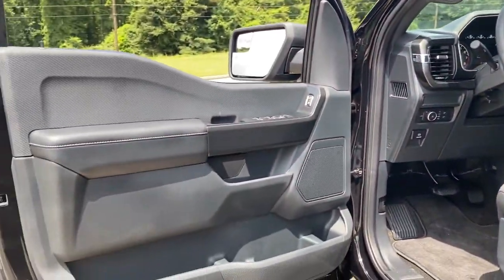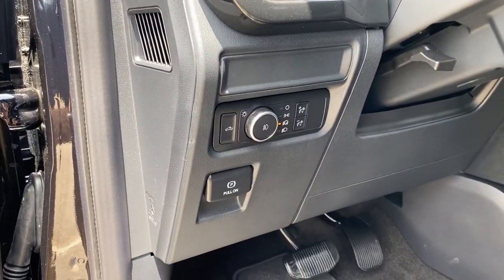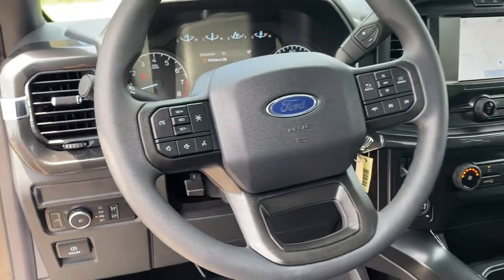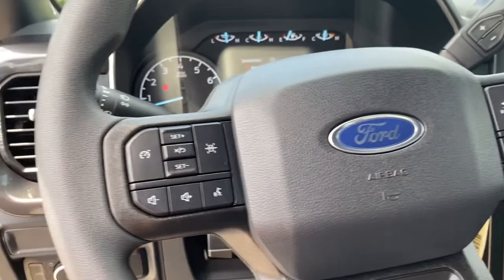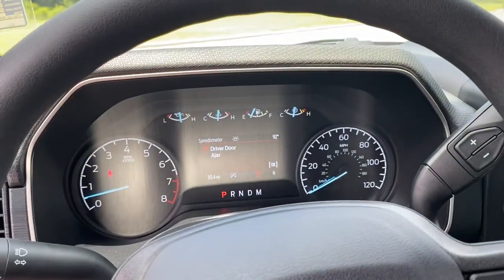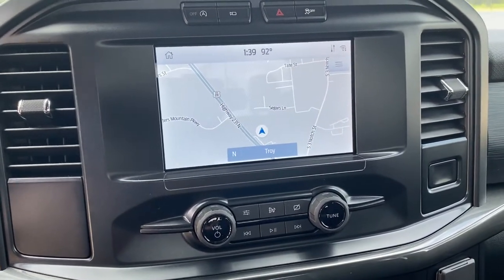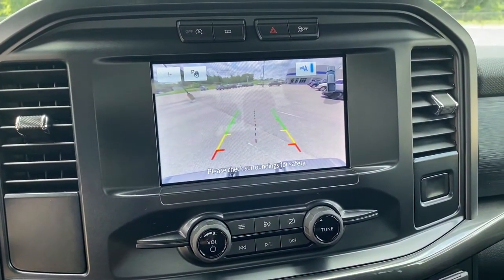2021 Ford F-150 Troy, Luverne, Ozark, Union Springs, Montgomery, AL FTB99364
Black New 2021 Ford F-150 available in Troy, Alabama at Bill Jackson Ford. Servicing the Luverne, Ozark, Union Springs, Montgomery, AL area.

Bill Jackson Ford
121 Highway 231